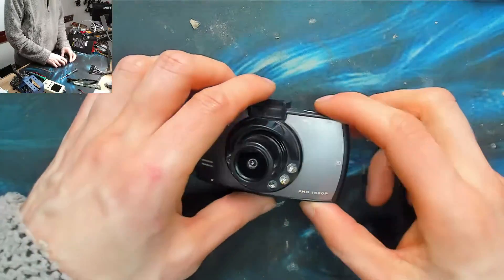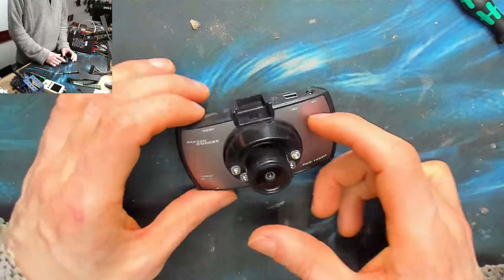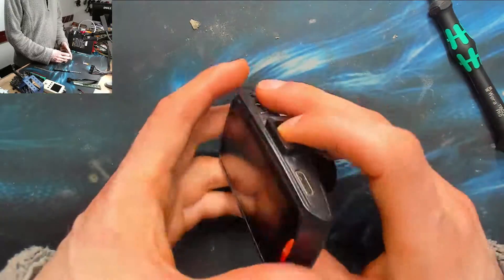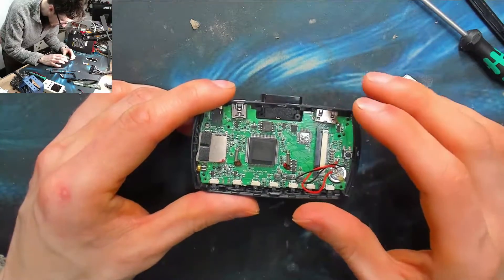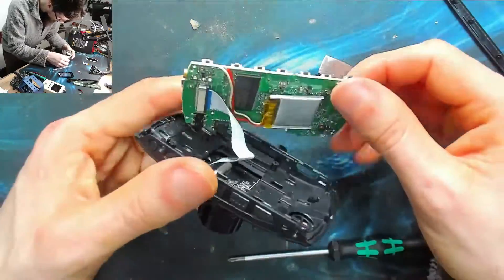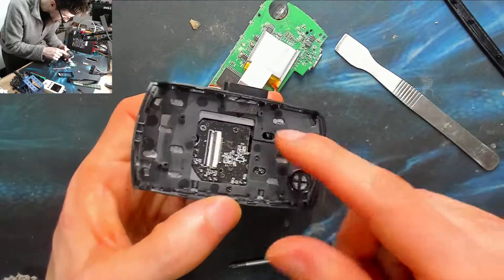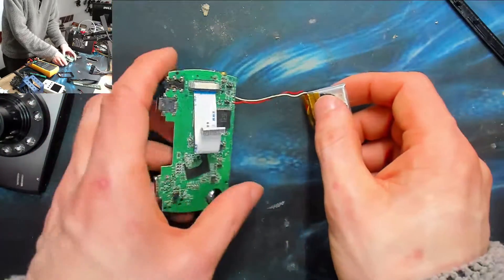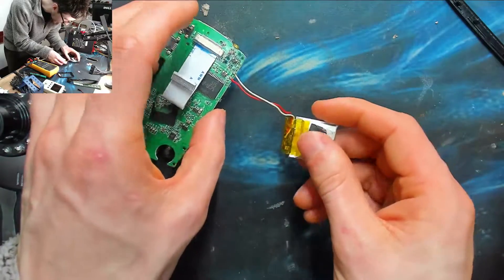LFC#159 - Dashcam battery replacement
This is a copy-cat of a Big Clive video I saw. The teeny tiny lipo cell in these dashcams tends to die from getting brutalised, so I'm swapping mine for a new one.